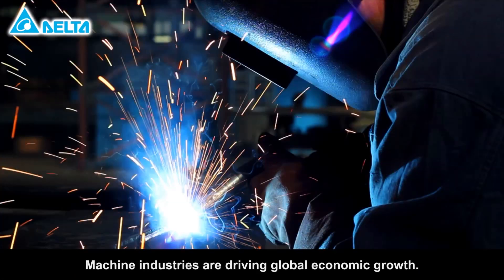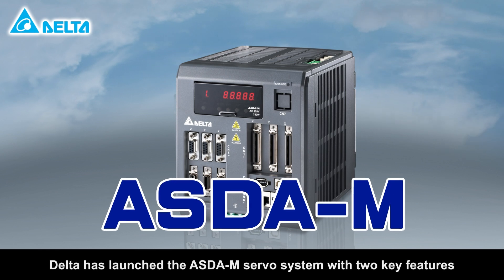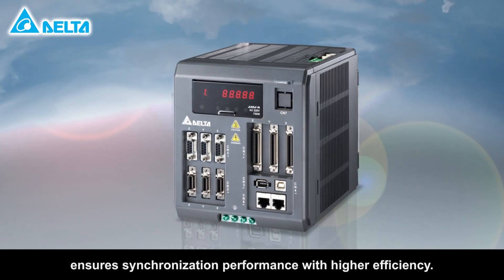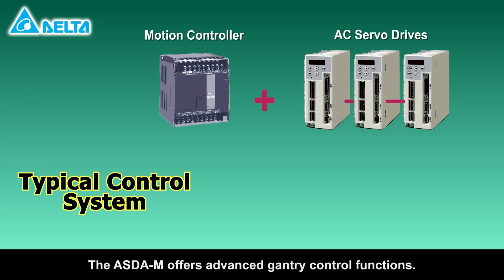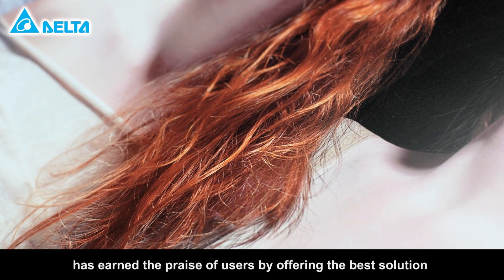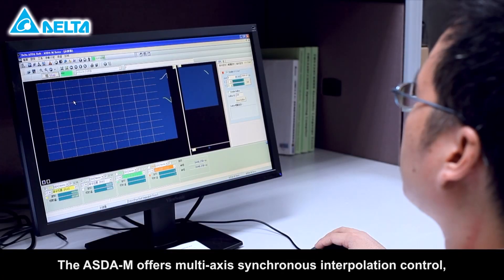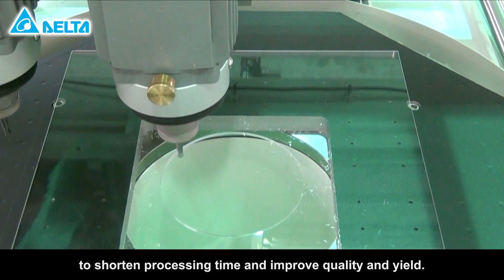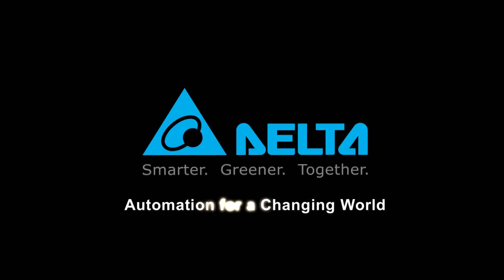ASDA-M Servo System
English ver. Resolution HD1080, Date.20140402